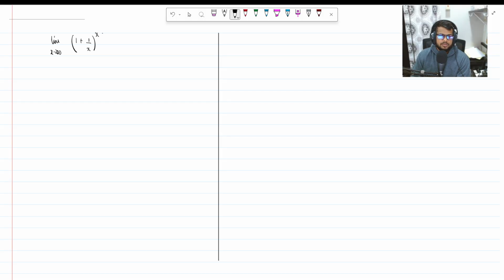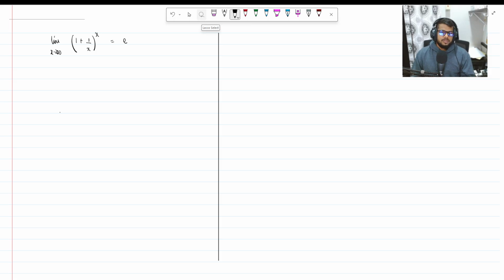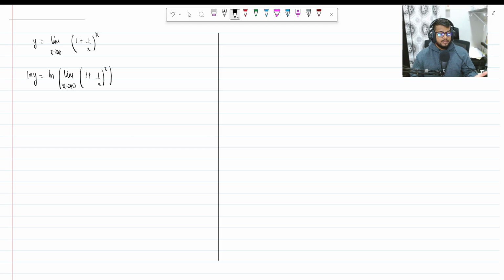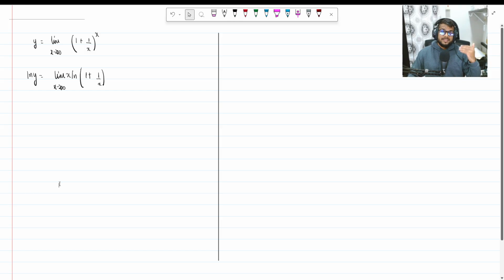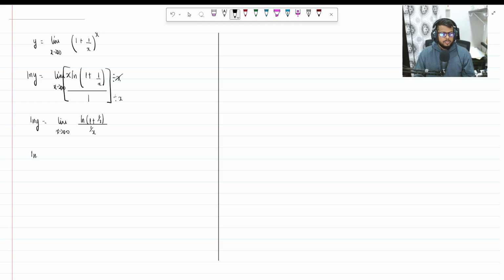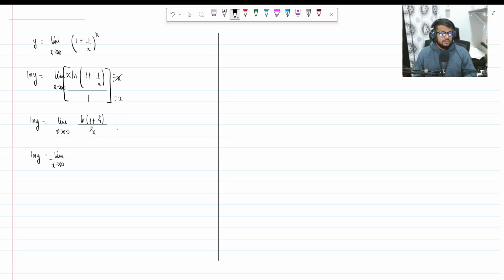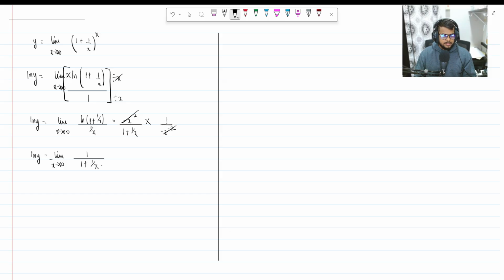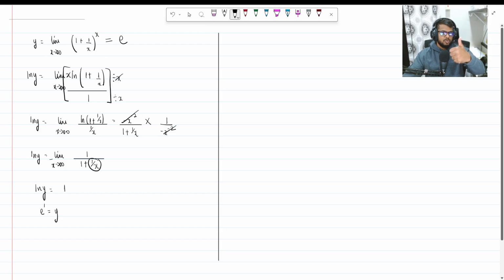An interesting limit